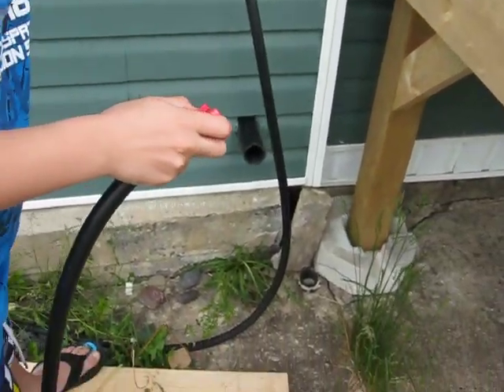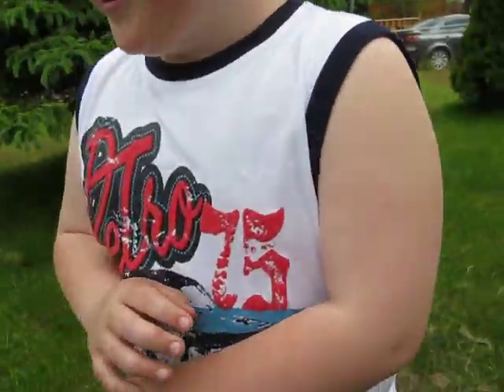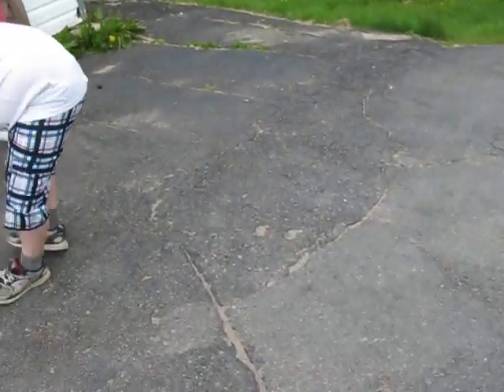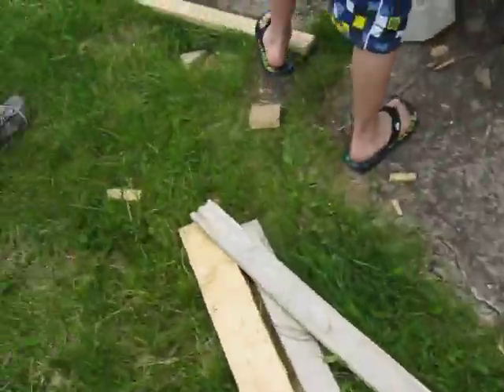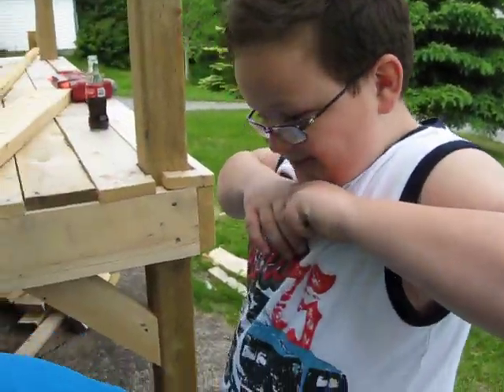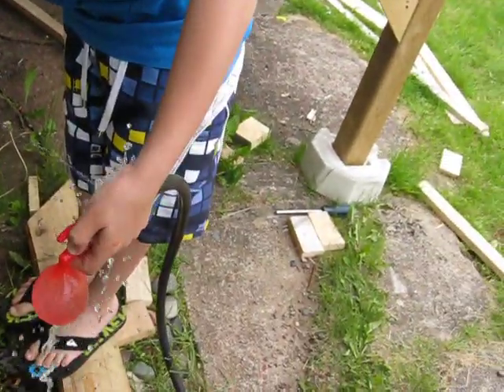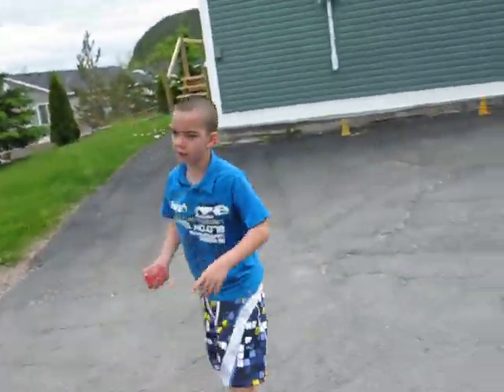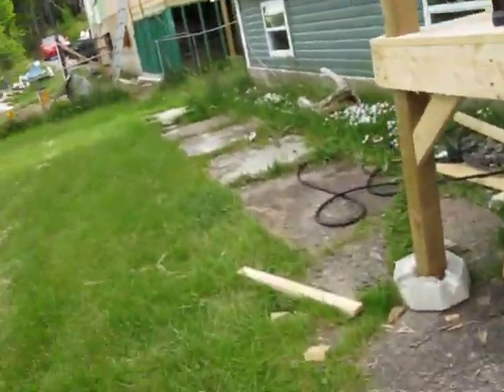Experimenting Myths: Balloon Busting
My professional pals and I conduct an experiment to crack a problem,can a water baloon hit someone and not burst?